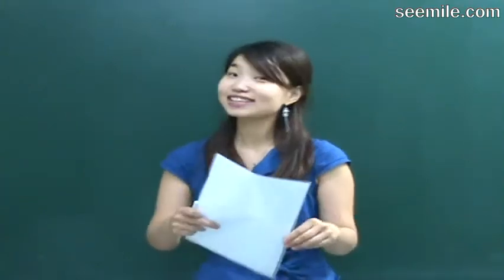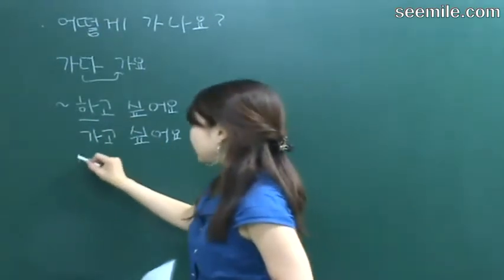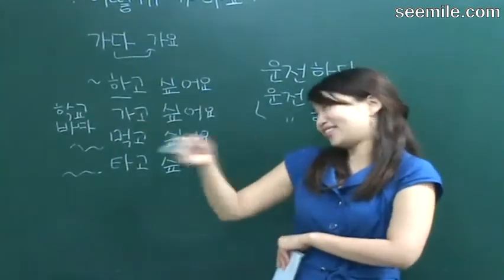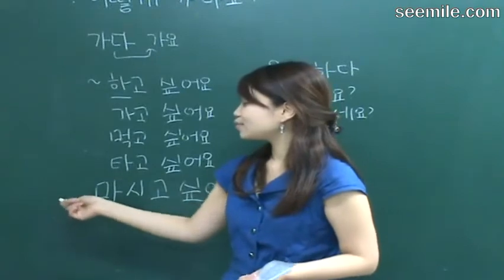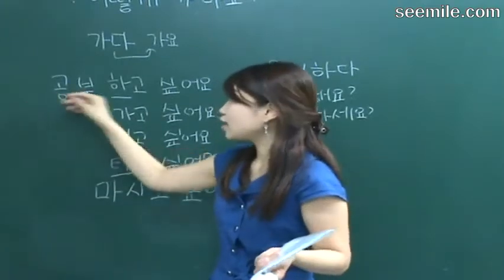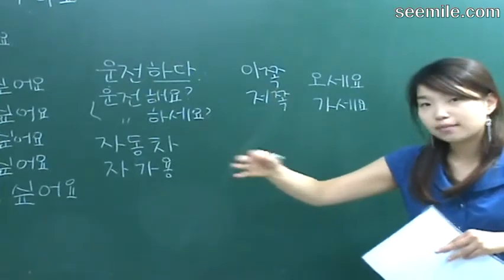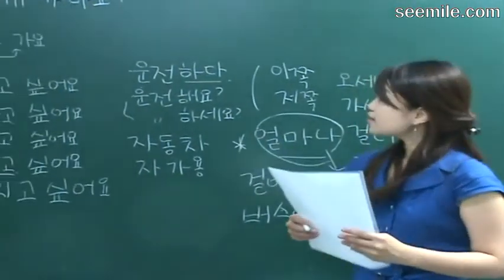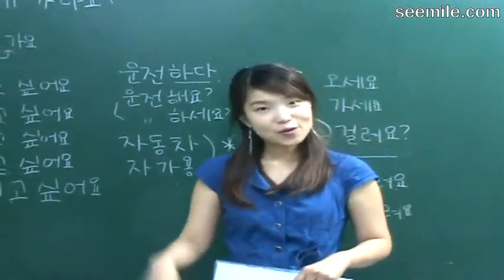(Sirae's Korean language) 어떻게 가나요? How can I get there? - 1 by seemile.com "seemile APP"